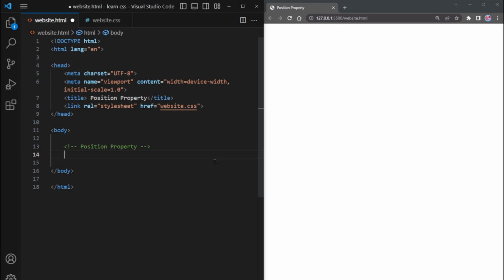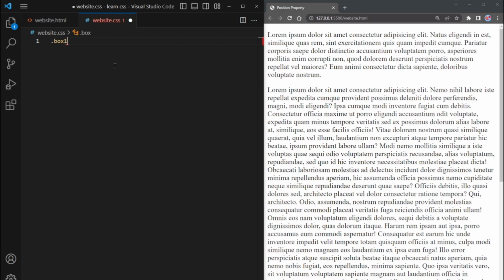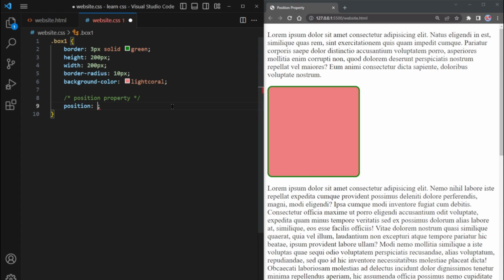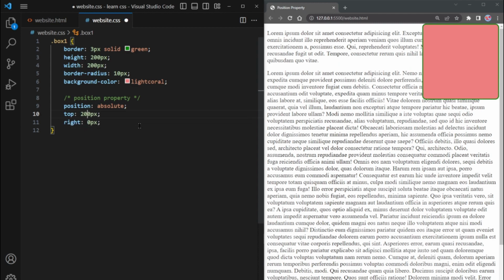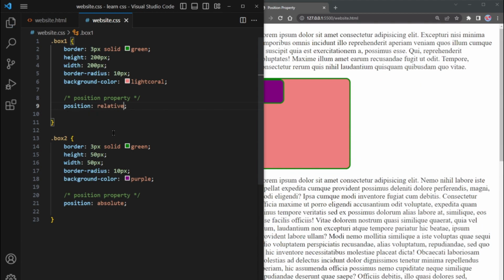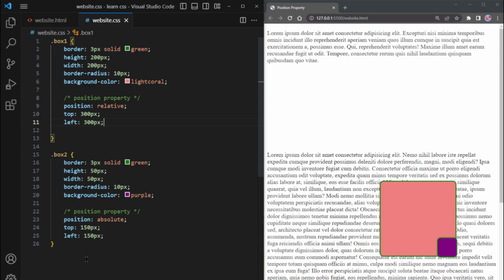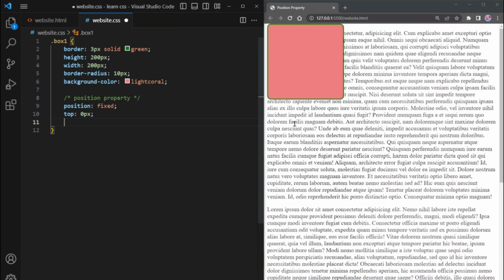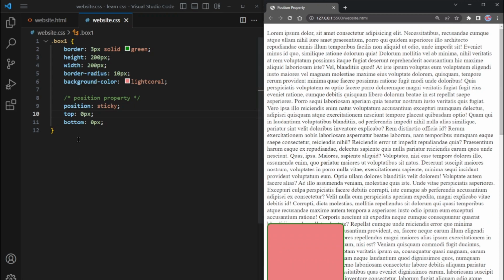CSS Position Property - CSS Crash Course for Beginners - Part 10